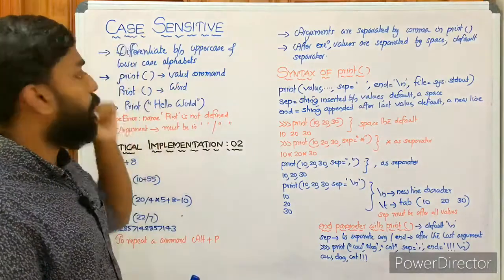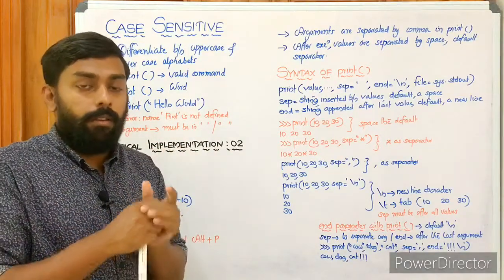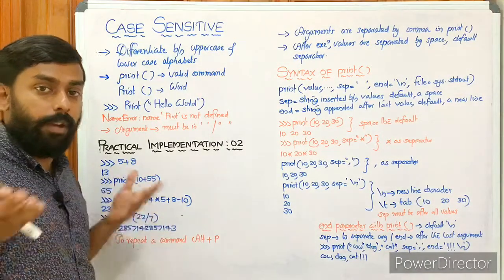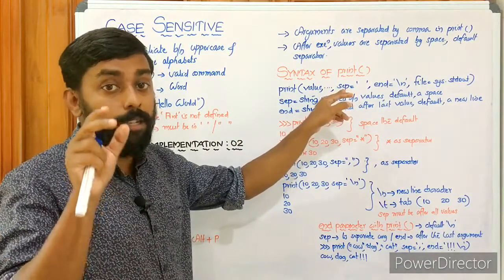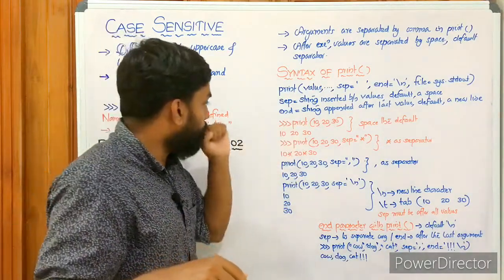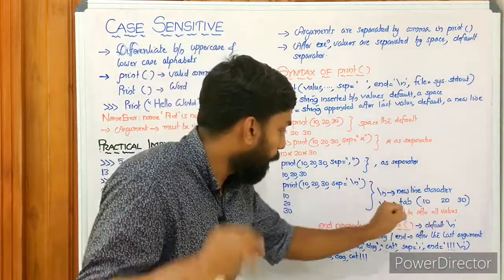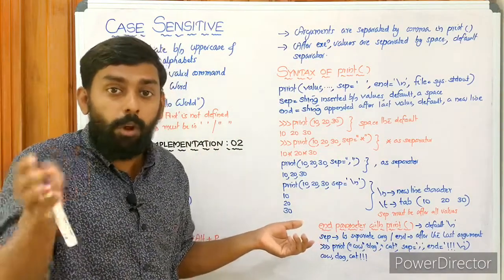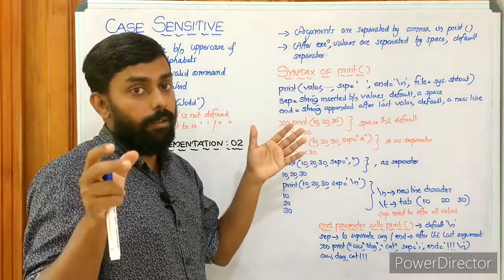Syntax of print( ) || sep and end parameters || Class: 04 || CBSE/State XI Computer Science